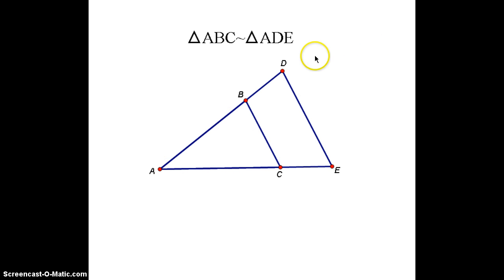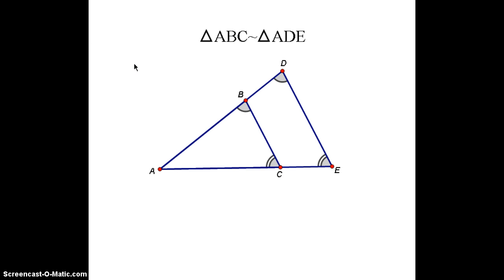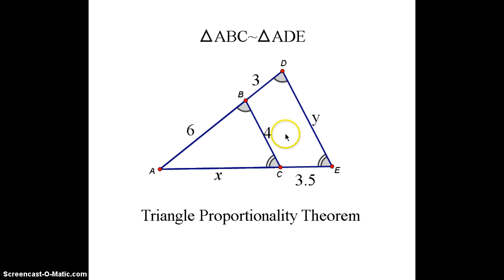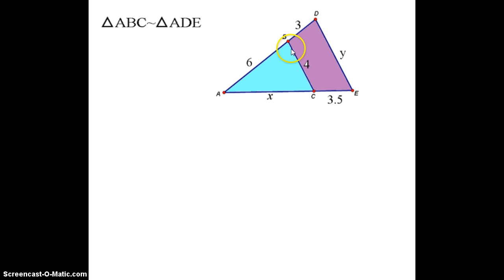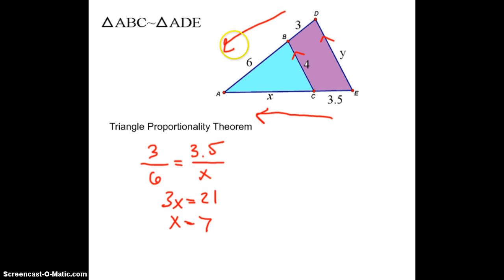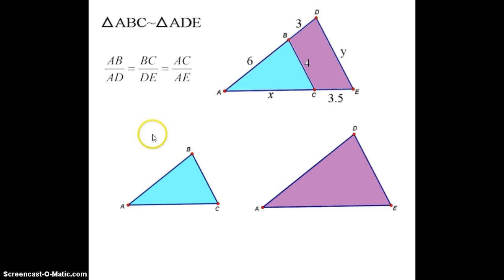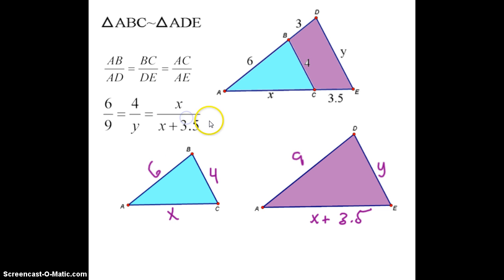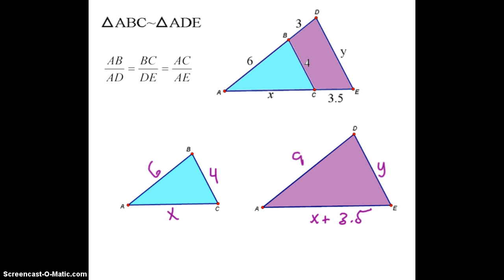Triangle Inside Triangle